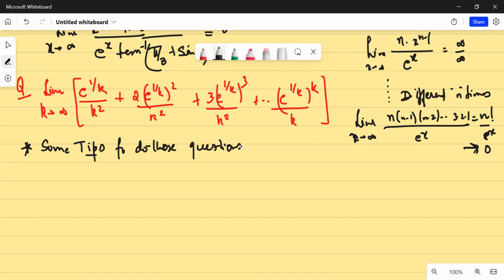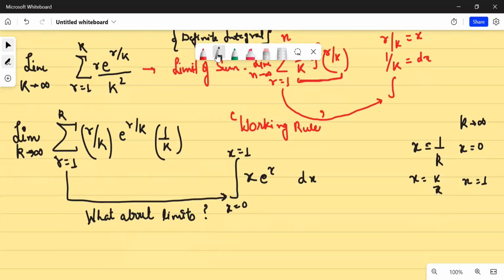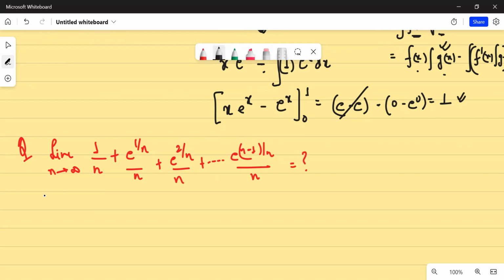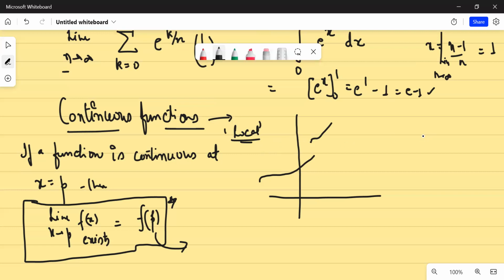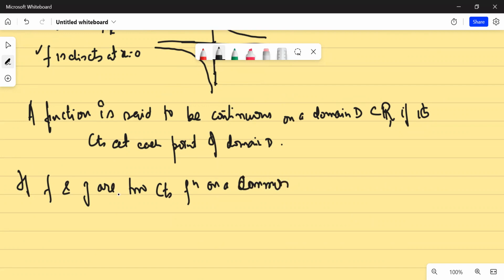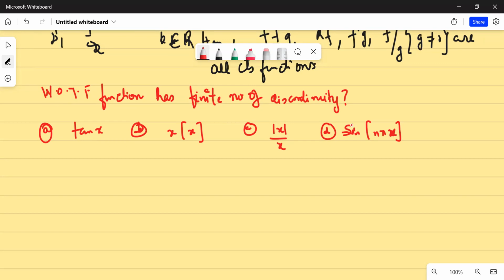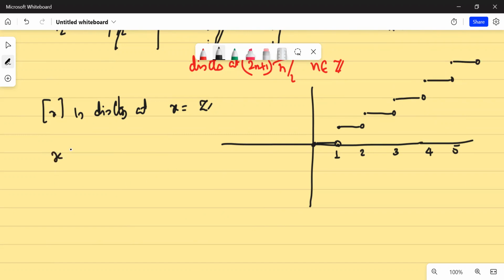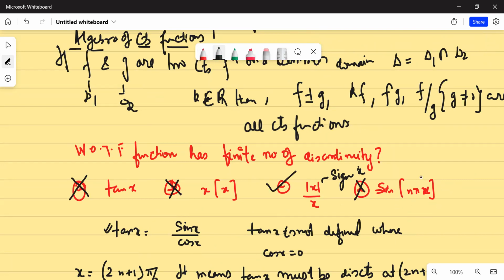Limits -6 (contd.)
Discussion over some problems on limits